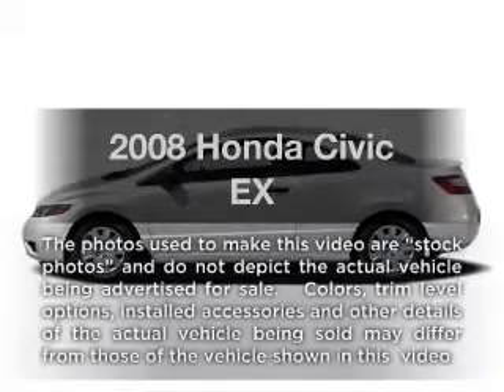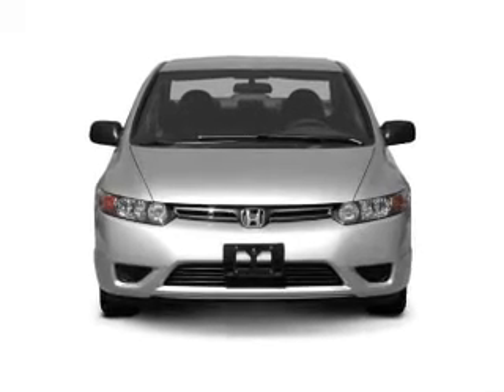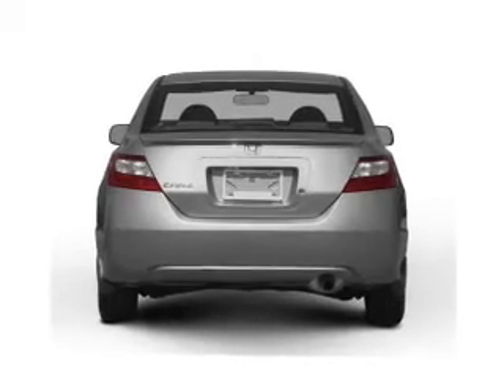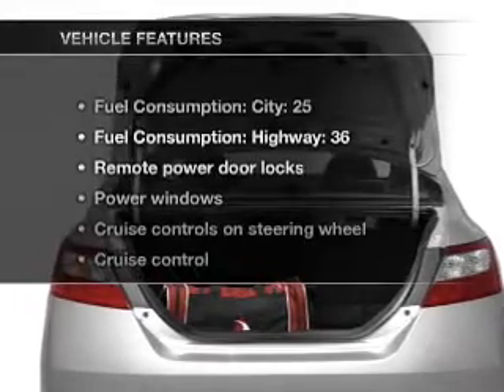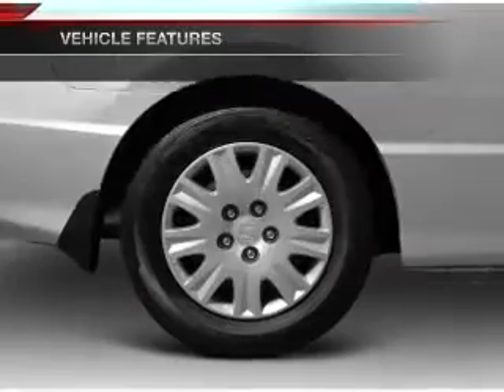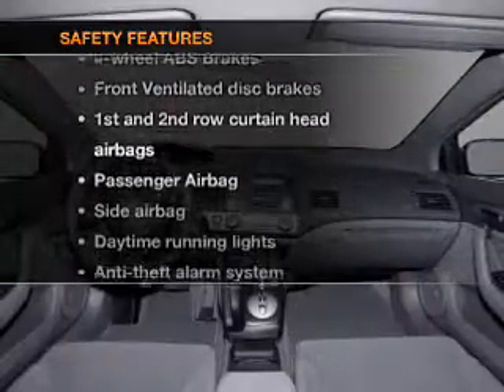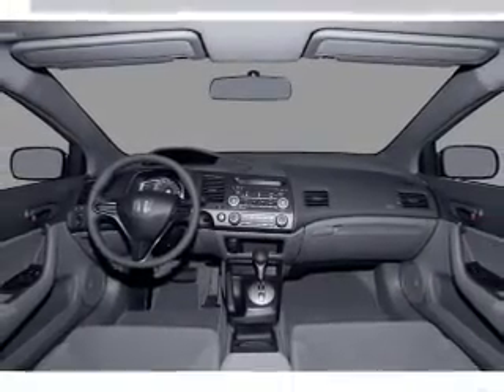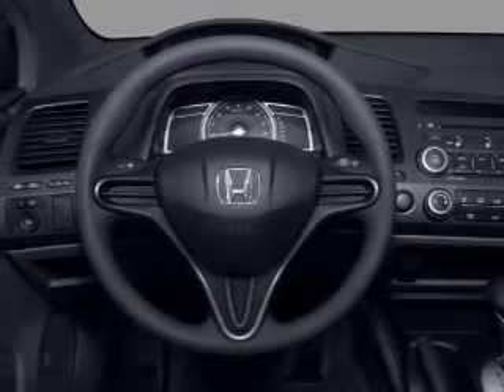2008 Honda Civic - WATERFORD PA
Year: 2008
Make: Honda
Model: Civic
Trim: EX
Engine: 1.8 liter inline 4 cylinder 16 valve
Transmission: 5-Speed Automatic
Color: Red
Mileage: 95761
Address:
1010 ROUTE 19 NORTH